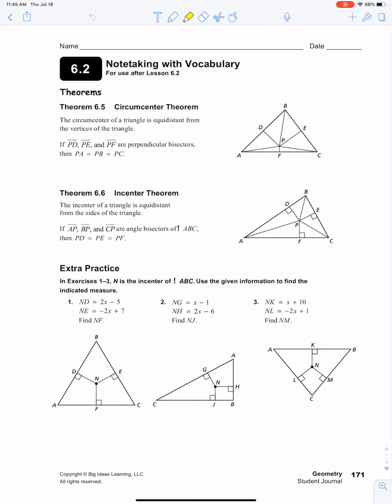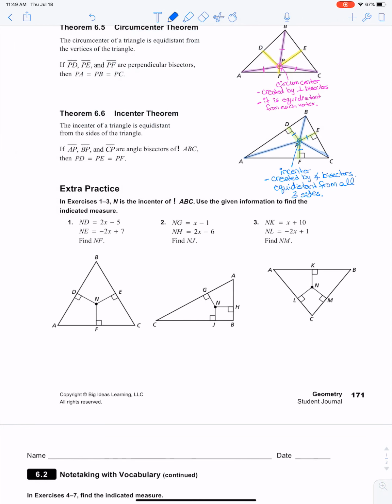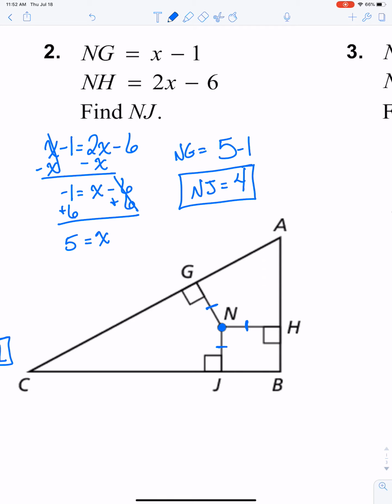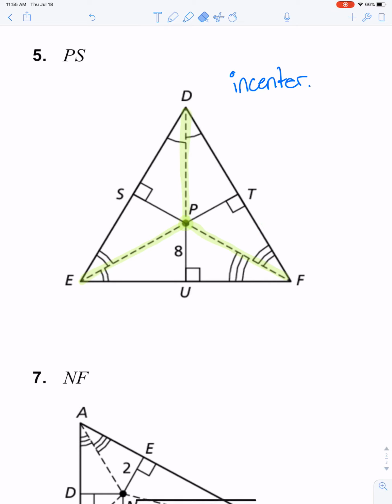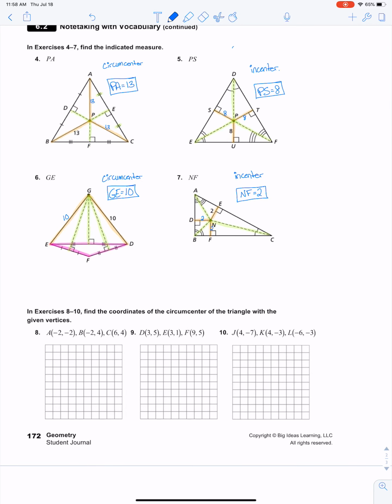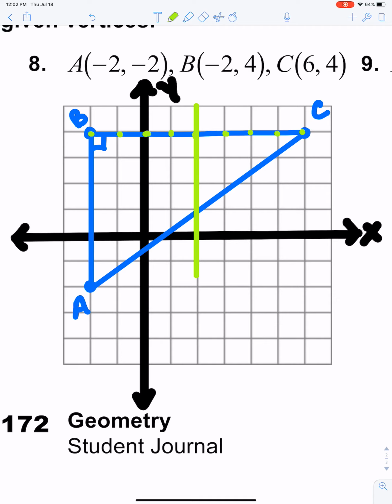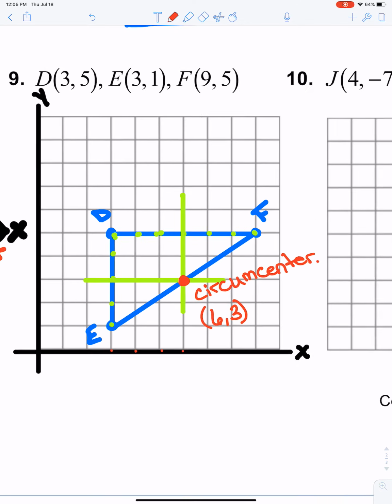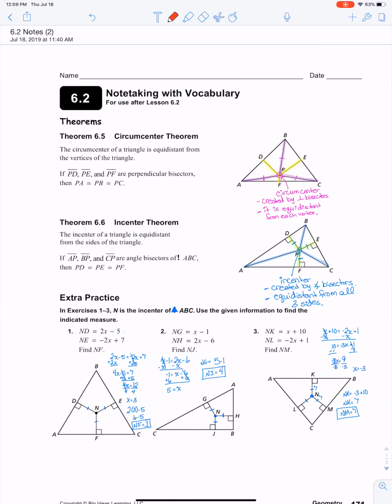Big Ideas Geometry Chapter 6 Section 2